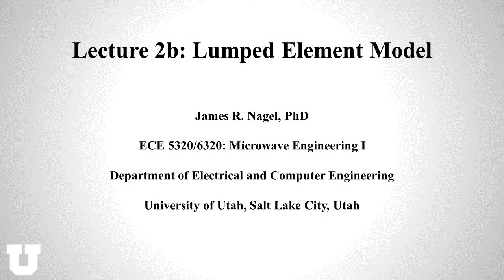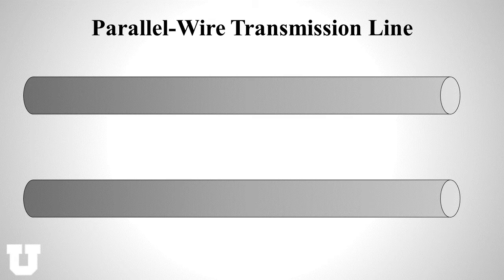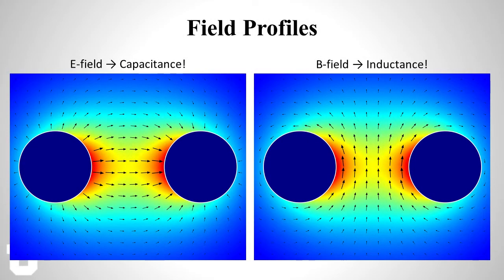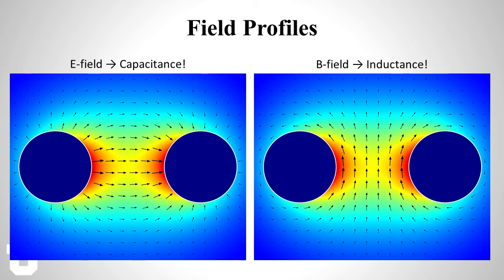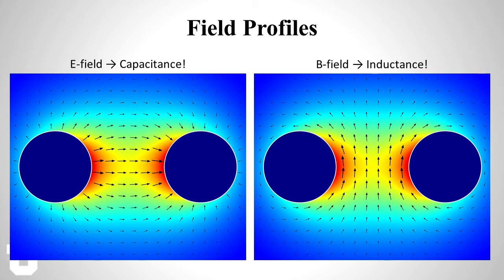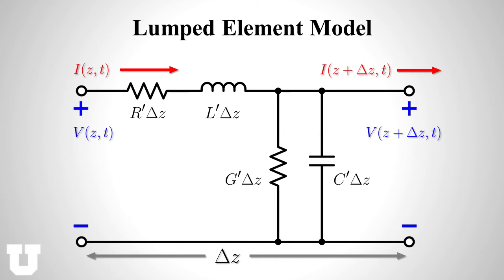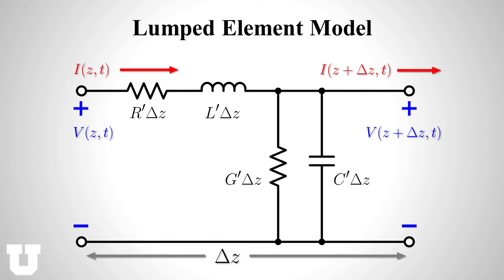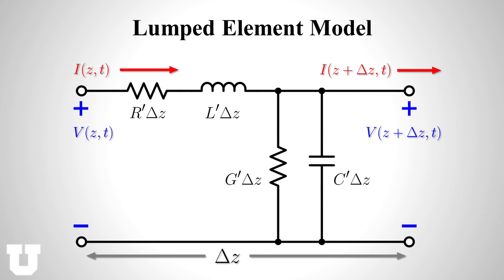Lecture2b: Lumped Element Model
Introducing the lumped element model for a transmission line.